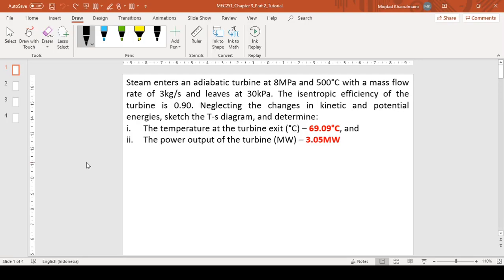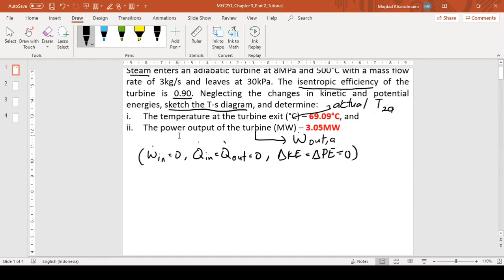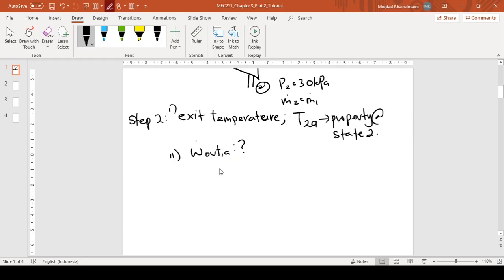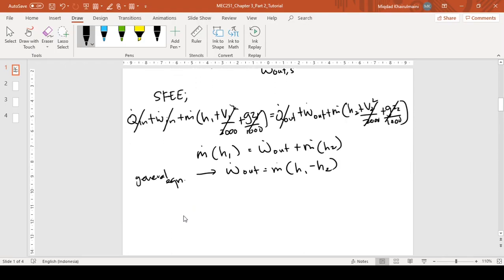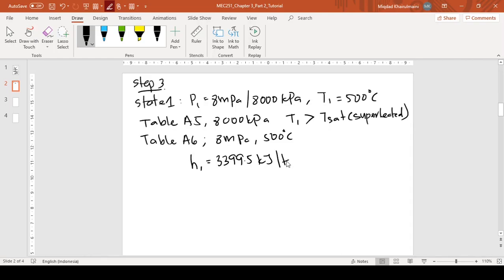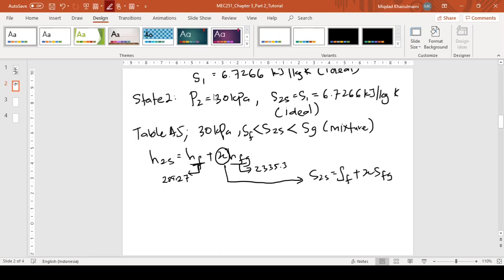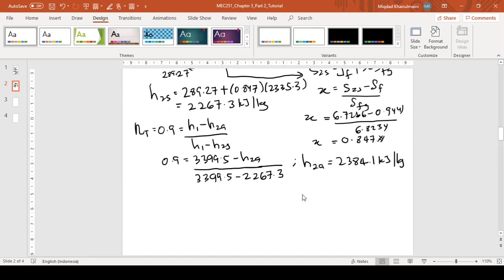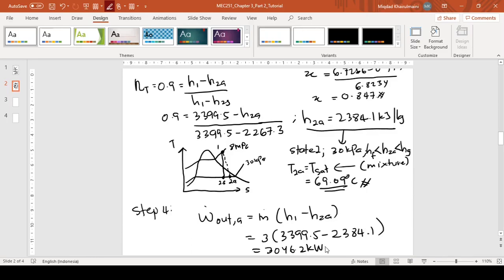MEC251:Chapter 3:3.9 Isentropic efficiency: Turbines (Additional)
In this video a tutorial on how to solve for isentropic efficiency related question for steady flow devices.